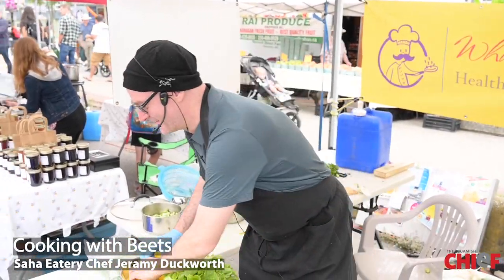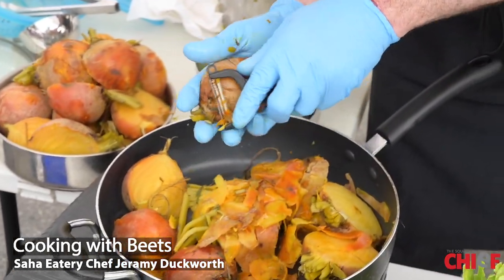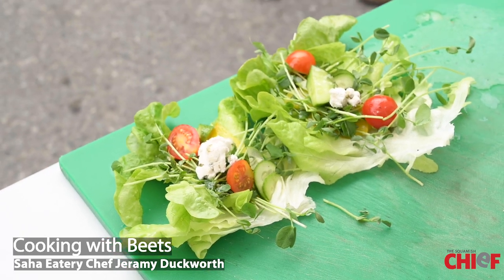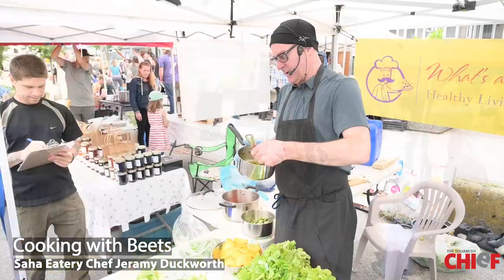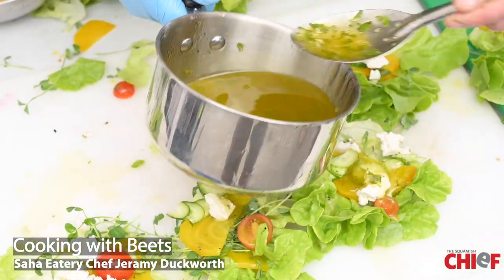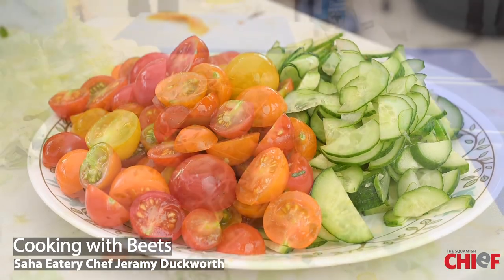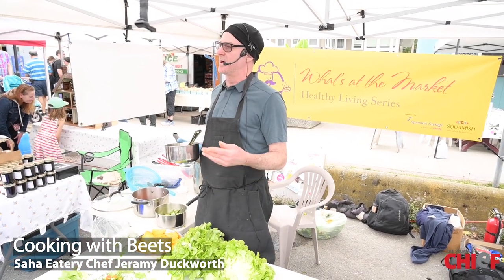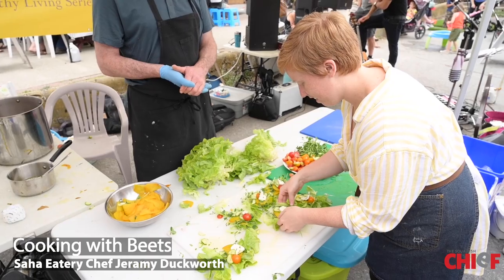Cooking demo at the Squamish Farmers Market